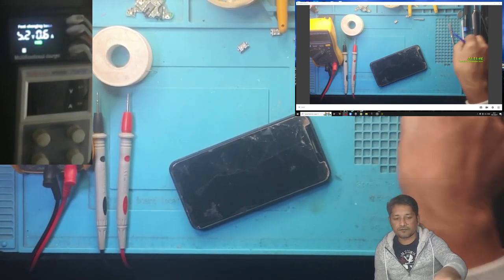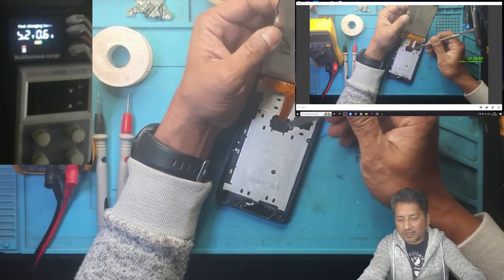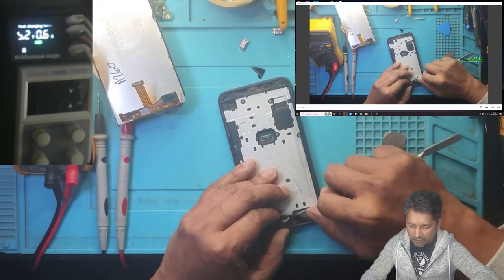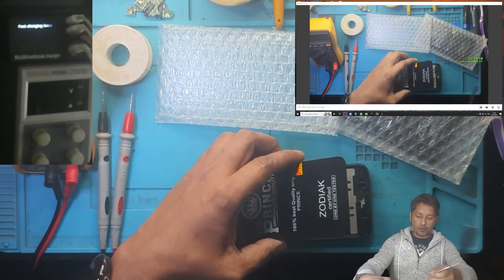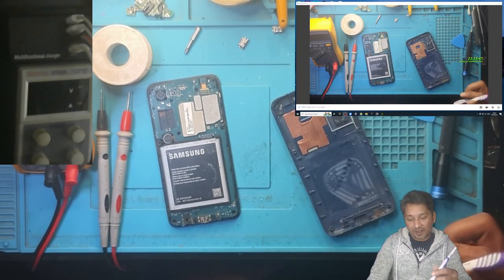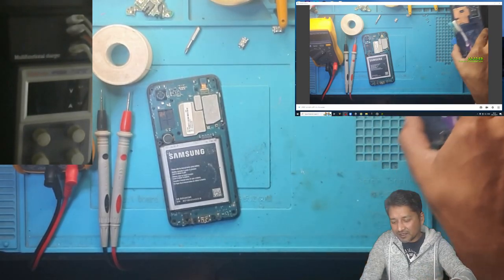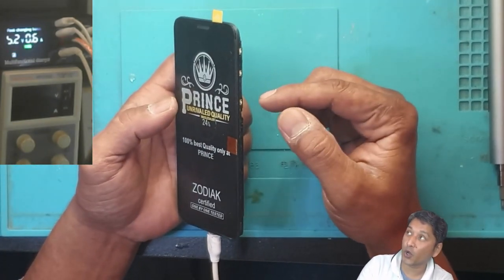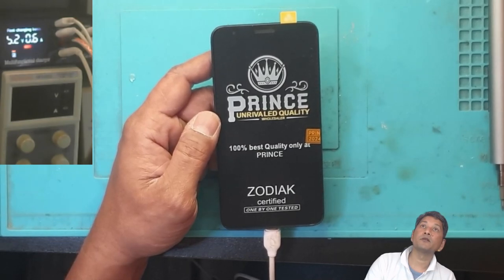Samsung A2 core no display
This phone didn't have display even with the new screen. Let's find out if we can make it work!